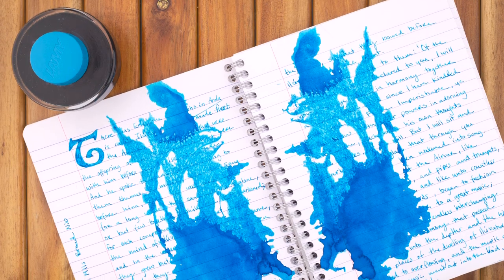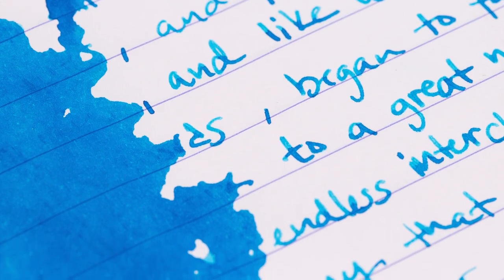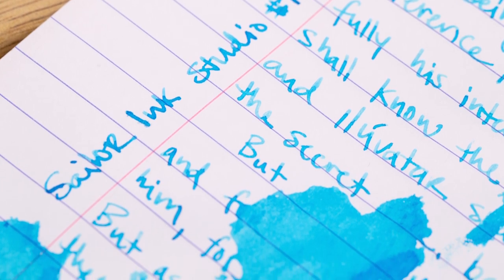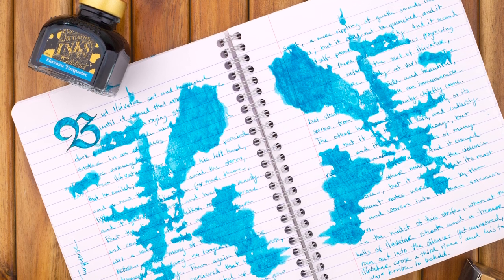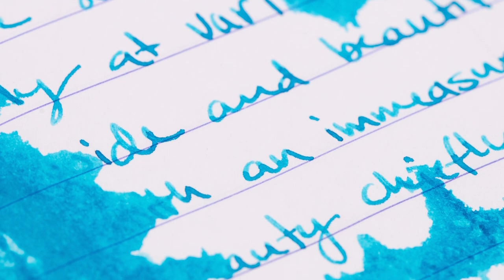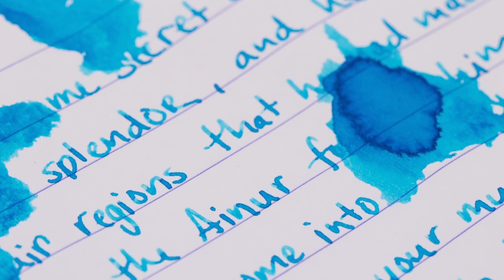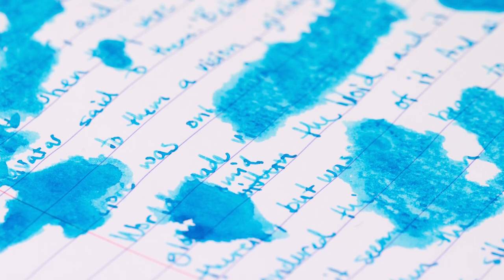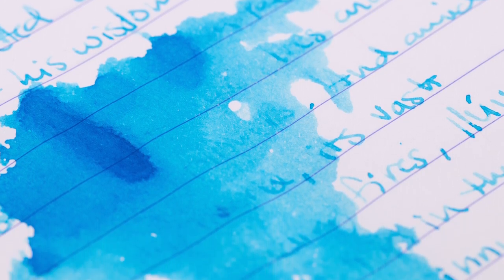Steph's Top 5 Turquoise Inks!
Steph joins Eric to discuss her Top 5 Turquoise Inks!